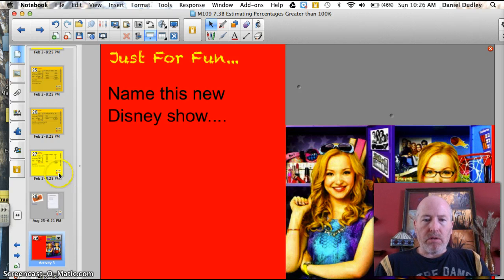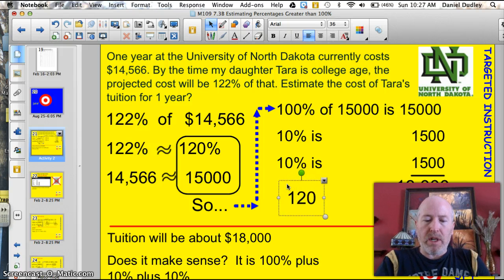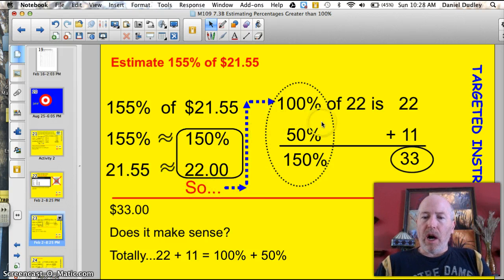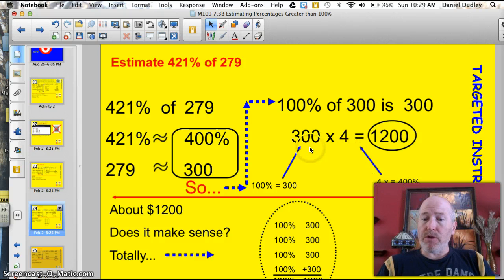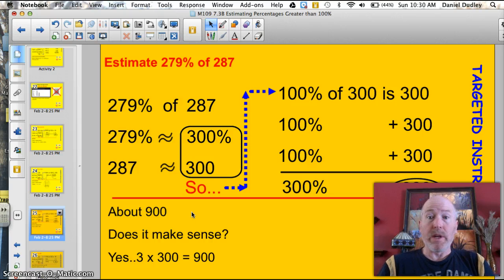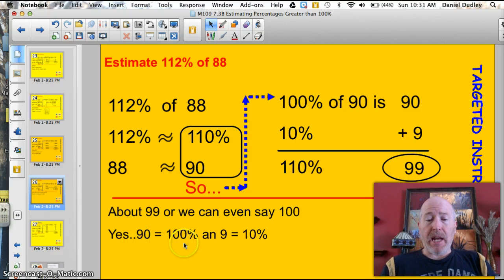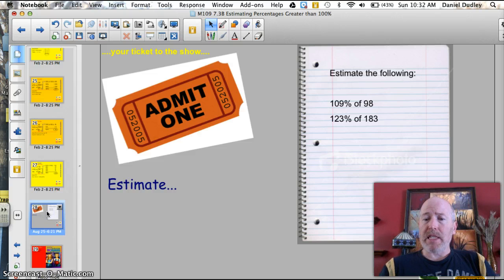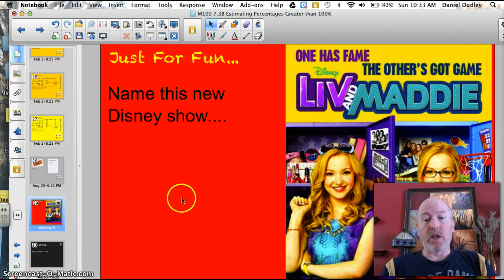7.3B Estimate Percentages Greater than 100%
I can determine a reasonable estimate for percentages over 100%.